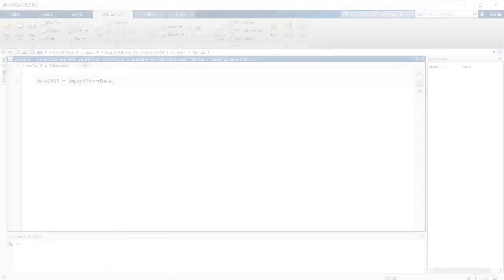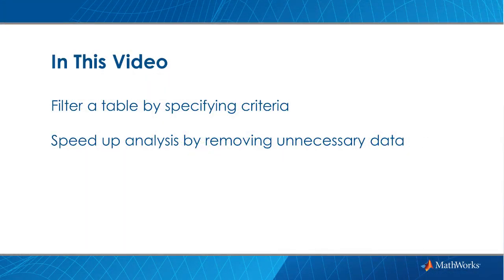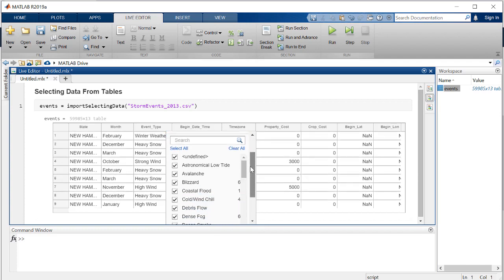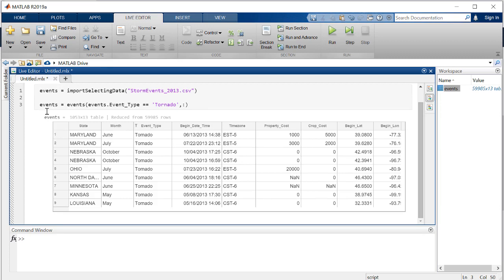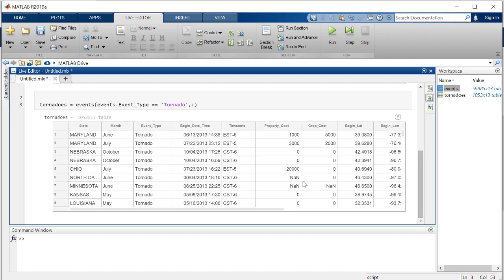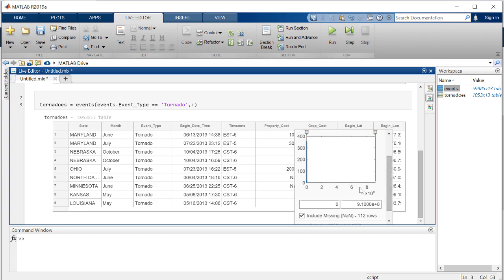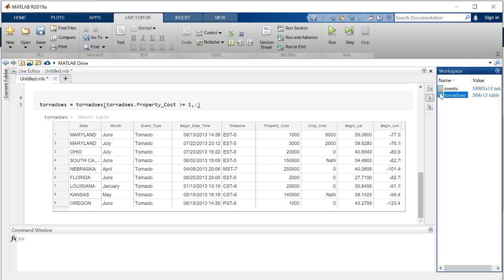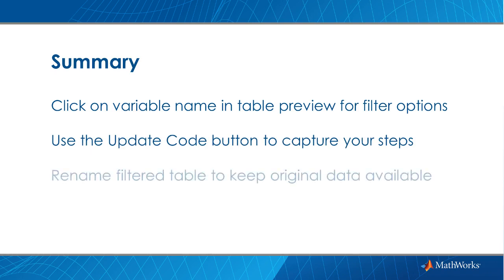Selecting Data from Tables - Exploratory Data Analysis with MATLAB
Link to this course:
Practical Data Science with MATLAB Specialization
In this course, you will learn to think like a data scientist and ask questions of your data.  You will use interactive features in MATLAB to extract subsets of data and to compute statistics on groups of related data. You will learn to use  MATLAB to automatically generate code so you can learn syntax as you explore.  You will also use interactive documents, called live scripts,  to capture the steps of your analysis, communicate the results, and provide interactive controls allowing others to experiment by selecting groups of data.

These skills are valuable for those who have domain knowledge and some exposure to computational tools, but no programming background is required. To be successful in this course, you should have some knowledge of basic statistics (e.g., histograms, averages, standard deviation, curve fitting, interpolation).

By the end of this course, you will be able to load data into MATLAB, prepare it for analysis, visualize it, perform basic computations, and communicate your results to others. In your last assignment, you will combine these skills to assess damages following a severe weather event and communicate a polished recommendation based on your analysis of the data.  You will be able to visualize the location of these events on a geographic map and create sliding controls allowing you to quickly visualize how a phenomenon changes over time.
Data Analysis, Data Visualization (DataViz), Matlab
Awesome course, they really take their time to explain simple concepts before going to more advanced ones. Besides, the Matlab community is there to help you with any problems you may have.,It was a great feeling of satisfaction after completing the final project. Exploratory and basics of Data Science with a blend of MATLAB were presented in a very interactive manner.